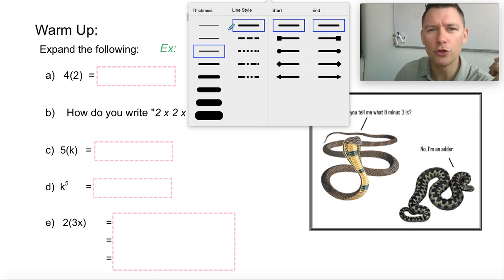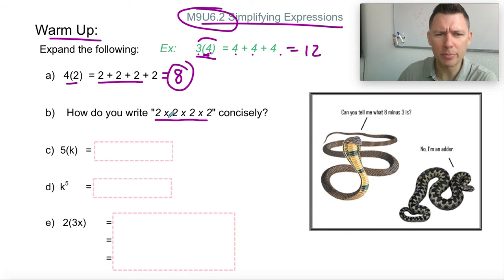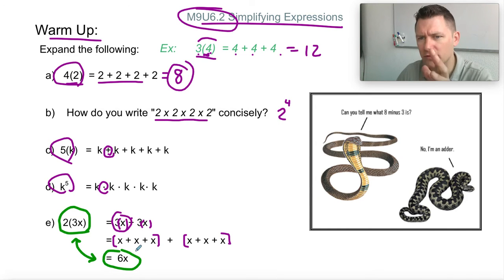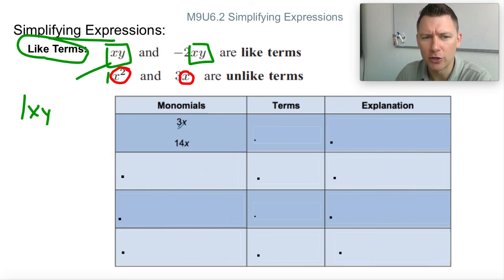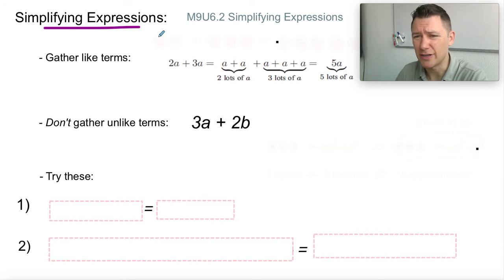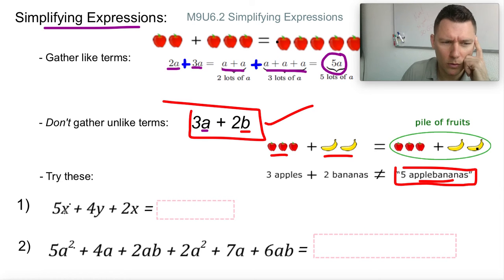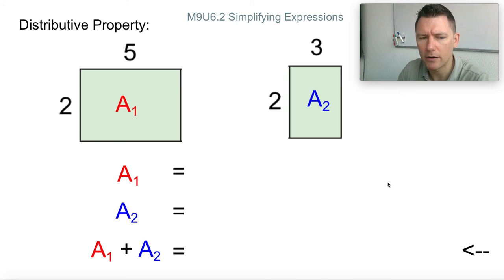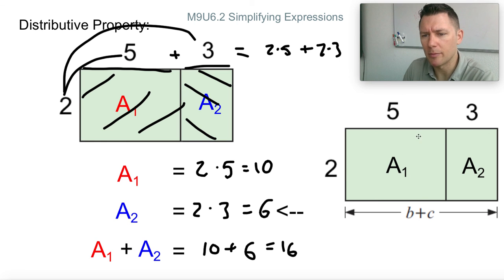M9U6.2 Simplifying Expressions VIDEO PART1